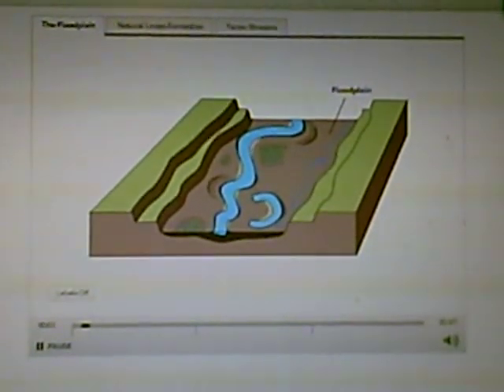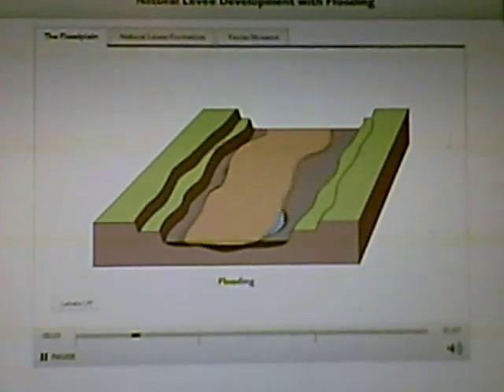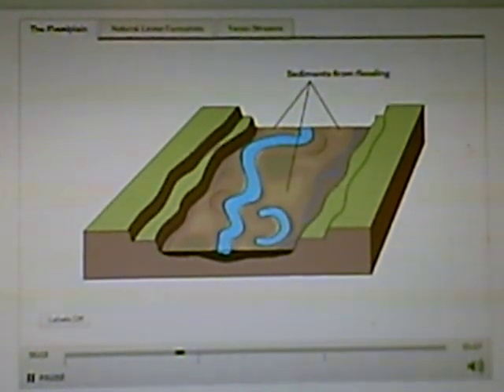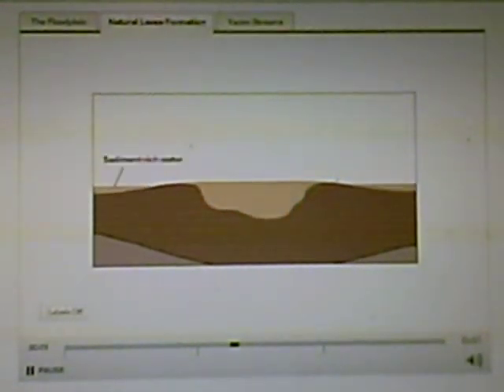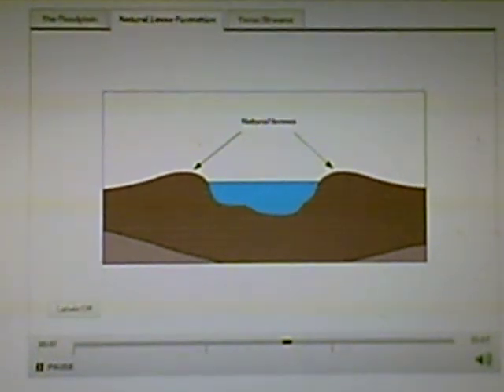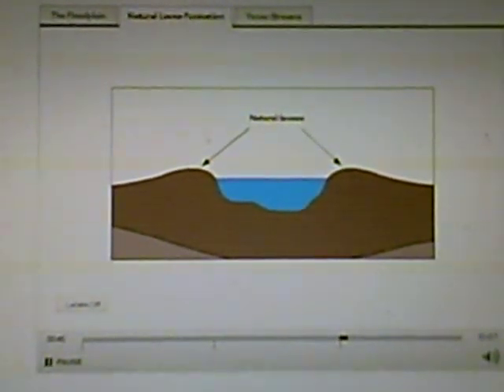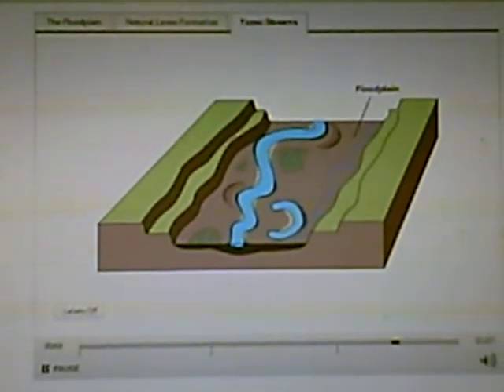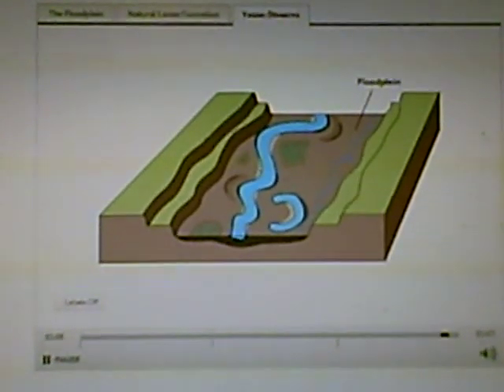Floods and Natural Levee Formation.AVI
This video of Flood and Natural Levee Formation is for my Geo class at FRCC. I am sorry for the quality of the video. I recorded it with a flip camera.